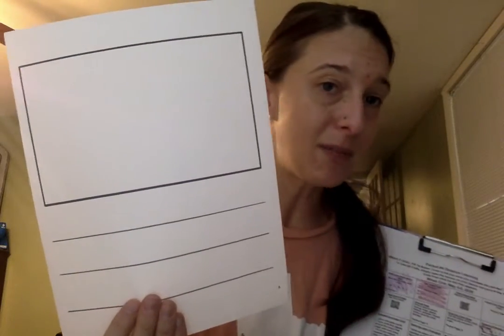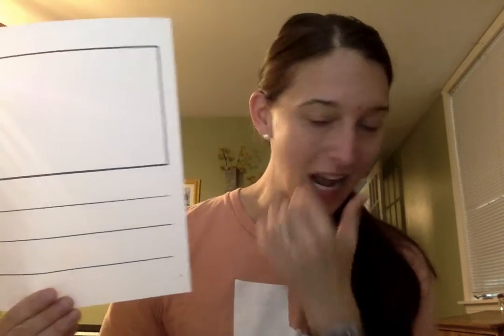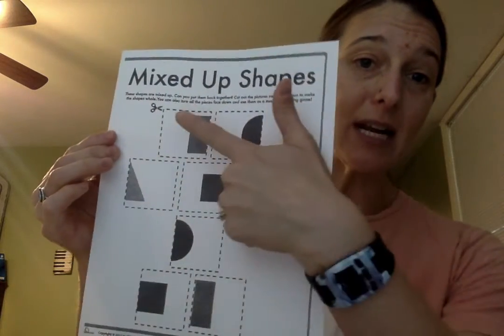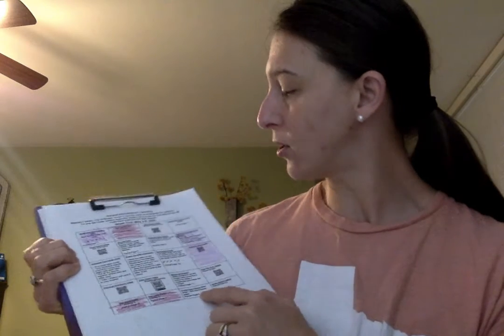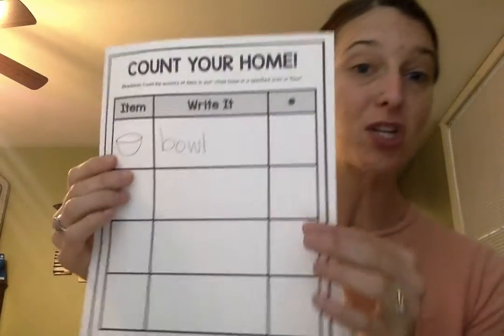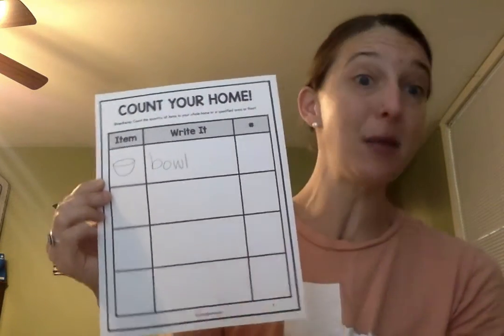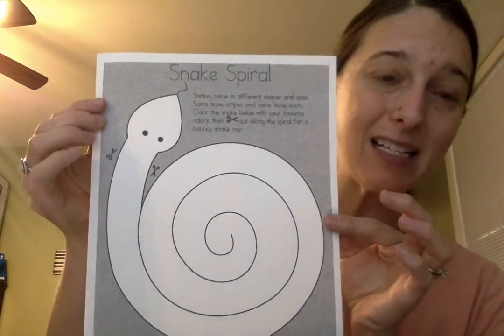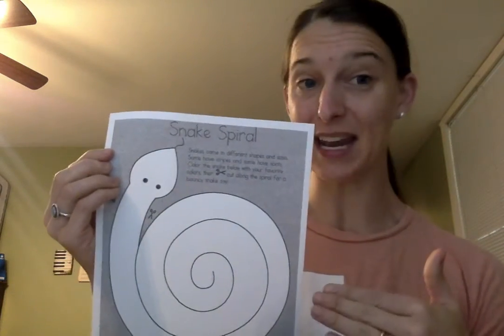Packet 4- Lesson Tutorial Week 1, May 4-8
This video will explain how to complete each activity in the packet for Week 1, May 4-8. I will show you exactly how to do each part of the board with variations for different stages of development and modifications for materials you may not have at home.